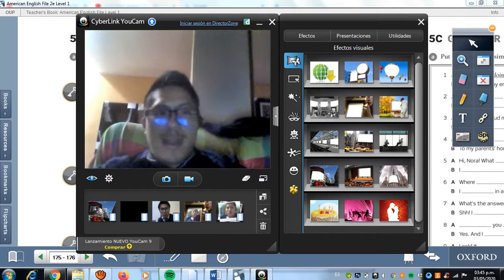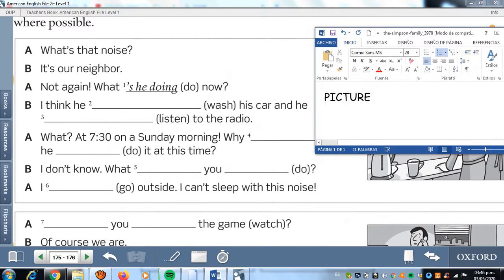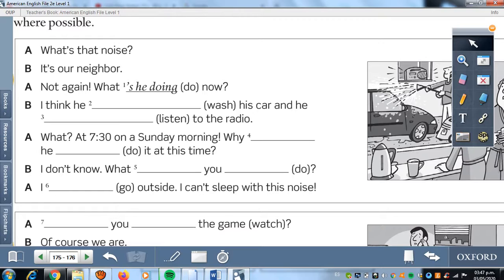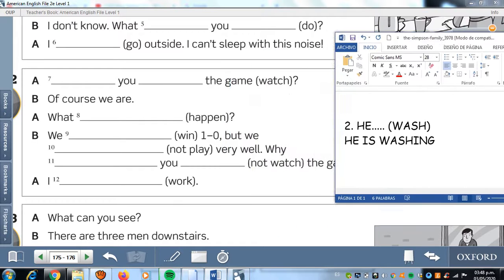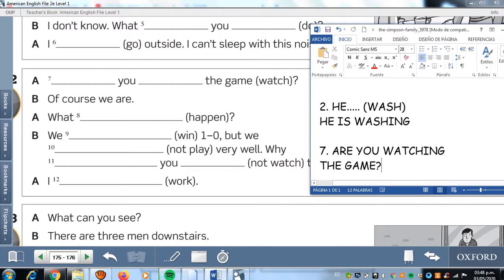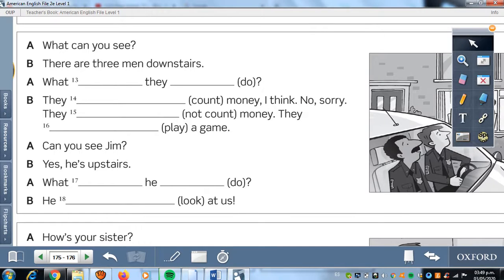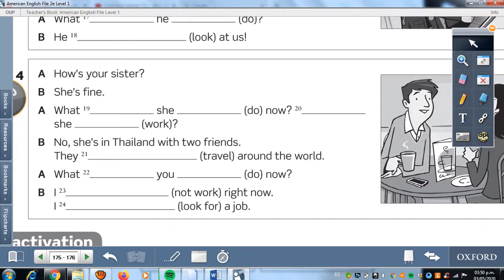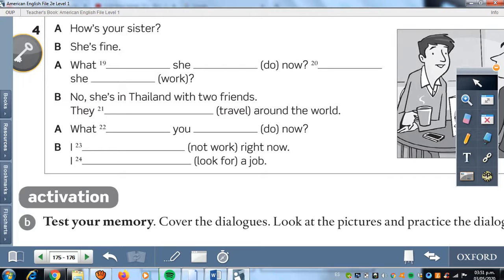Clases de inglés quinto año semana 6